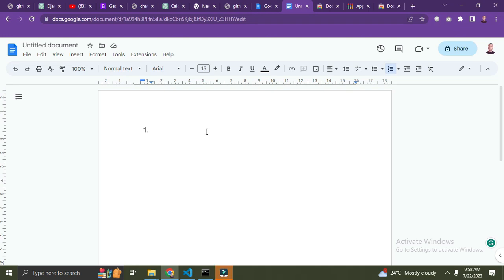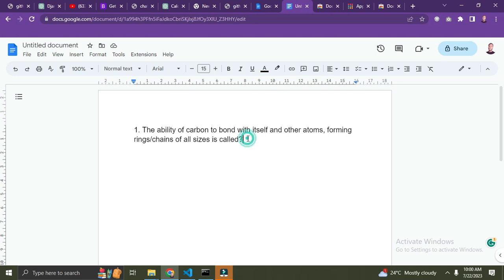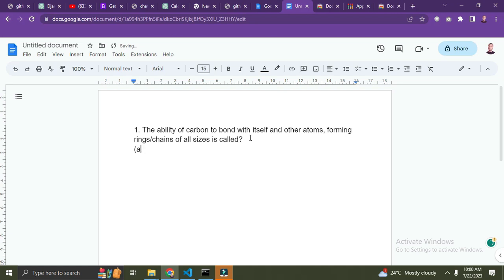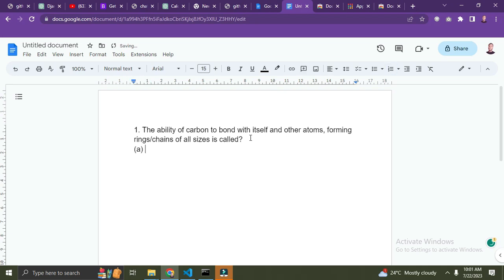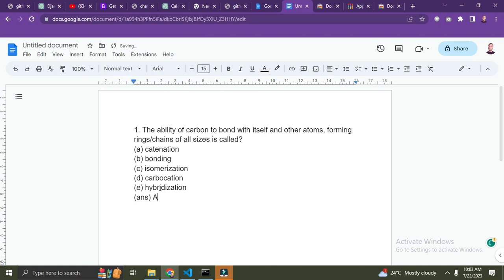CBTQ MS Word Guide.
How to prepare your MCQ using MS Word for CBTQ App.